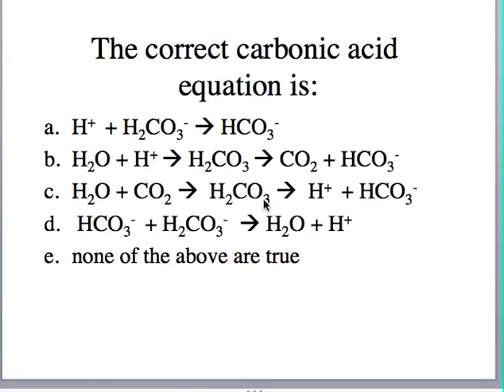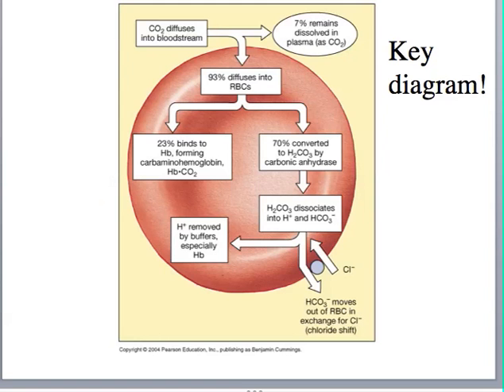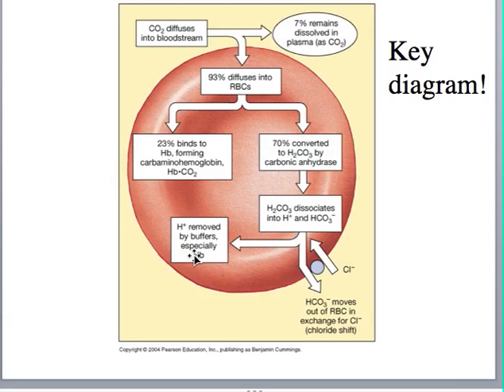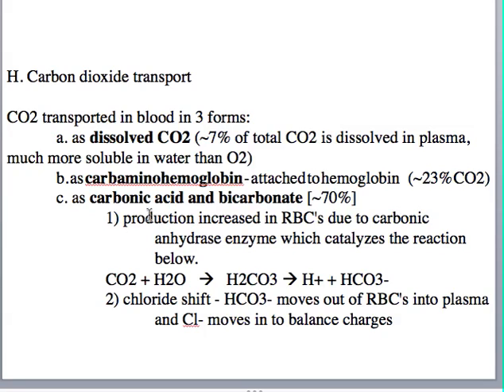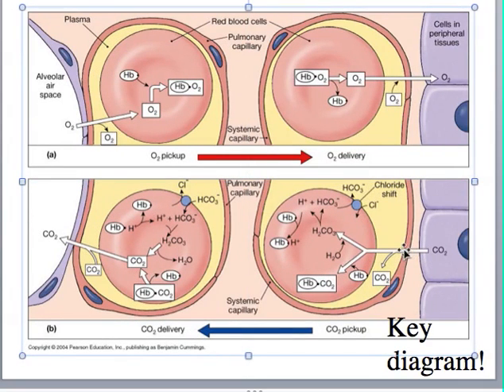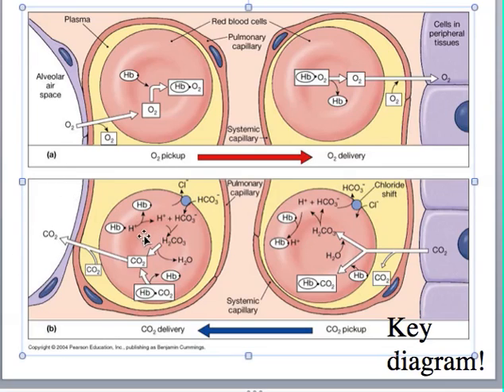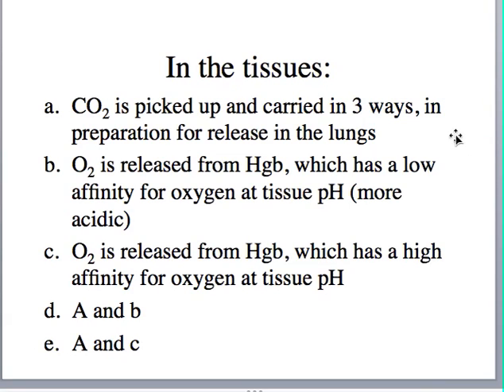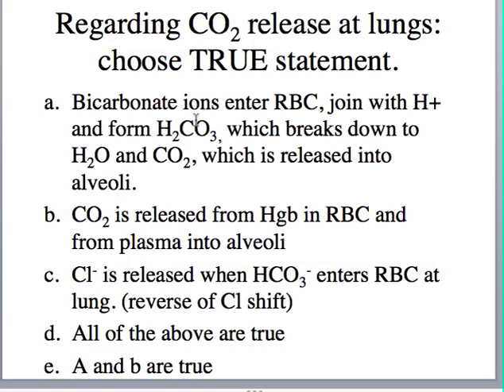Ch 23 Part 7 CO2 transport in blood